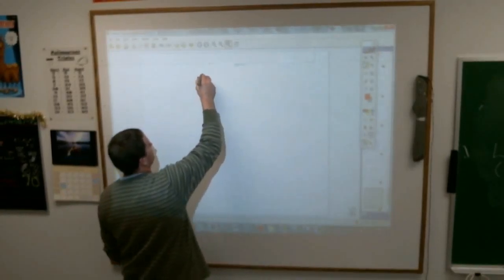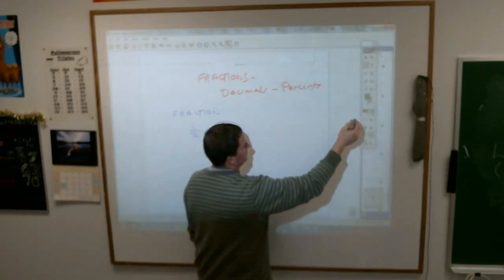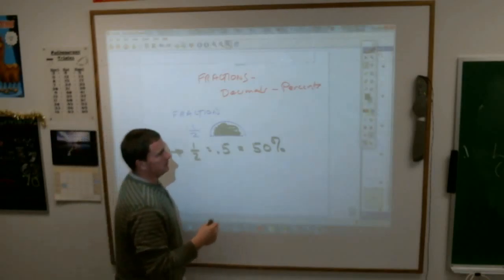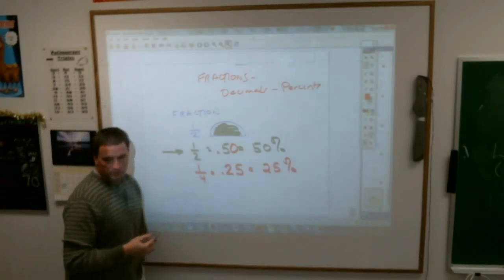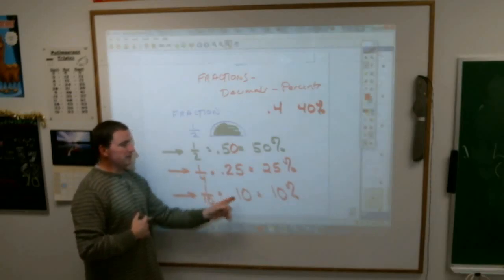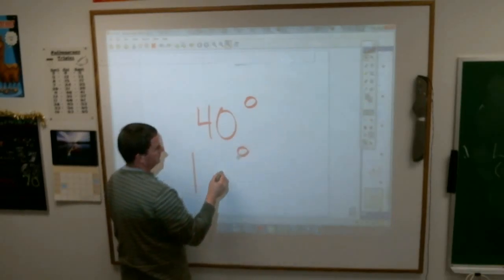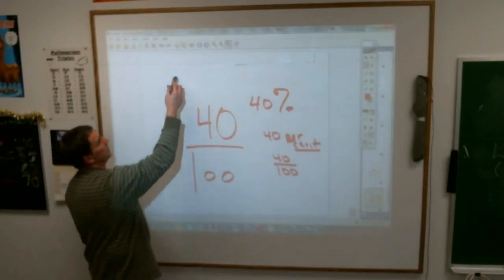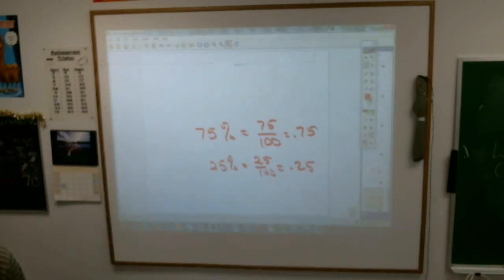5 Fract Dec Perc 71